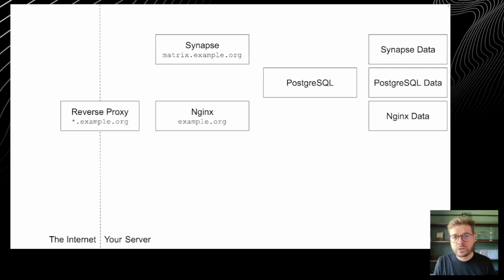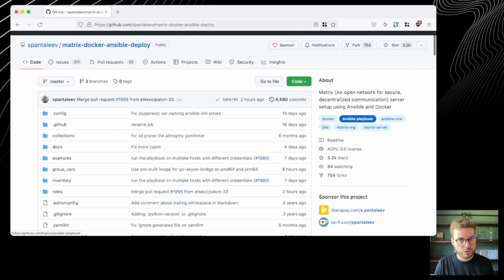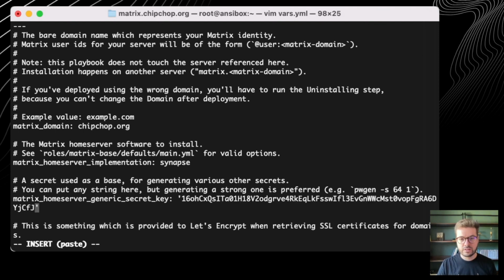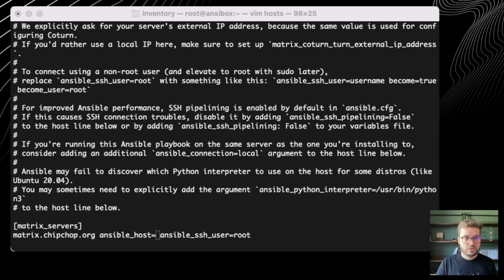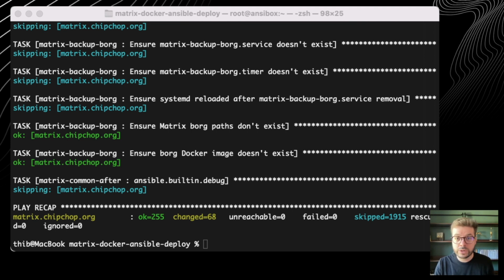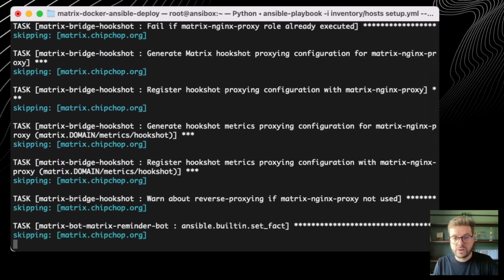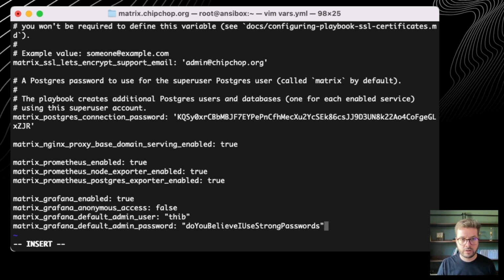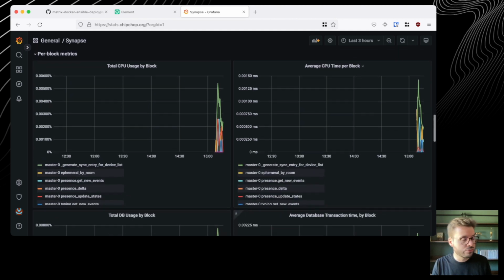Matrix Tutorials #2 — Your own homeserver with Ansible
In this video we use the community matrix-docker-ansible-deploy Ansible playbook (not endorsed, audited or monitored by the Matrix.org Foundation) to deploy a more complete homeserver quickly, with monitoring.